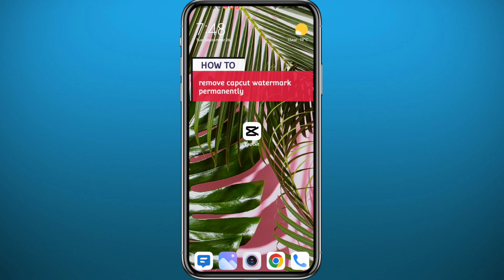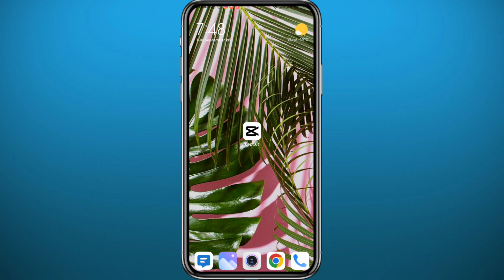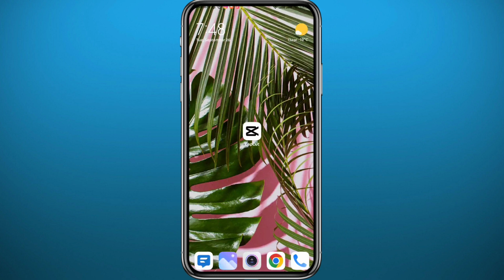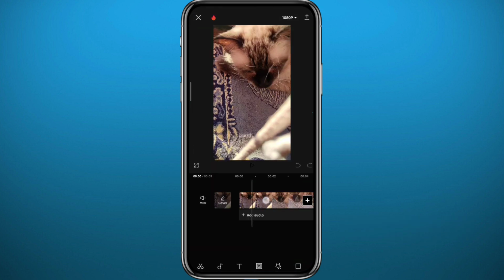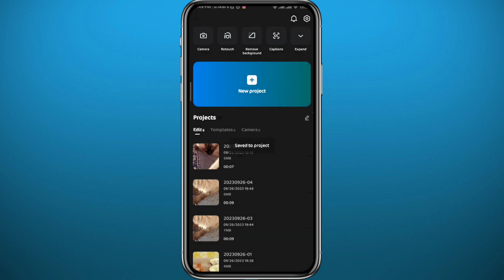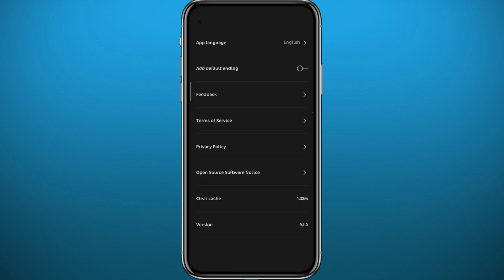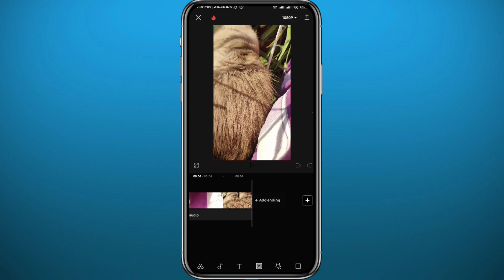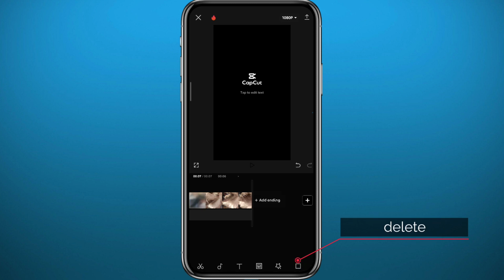How to Remove CapCut Watermark Permanently (2026) - WORKING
Do you want to know how to remove CapCut watermark permanently? Then this is the video for you! I will show you how to remove CapCut watermark on PC/Mobile.

This is a step-by-step tutorial on how to remove CapCut watermark at the end in 2026. You can learn how to remove CapCut ending on Mobile and PC, so don't worry.